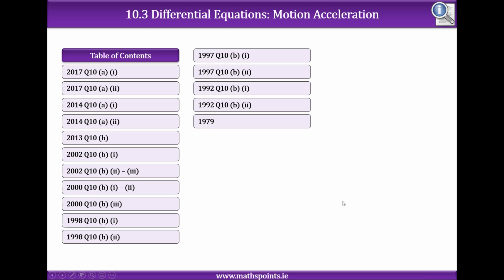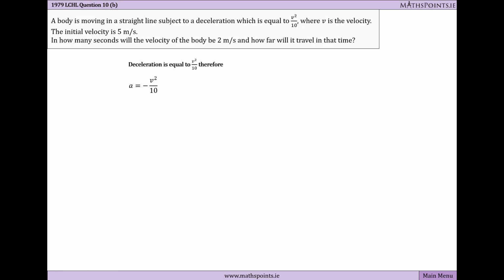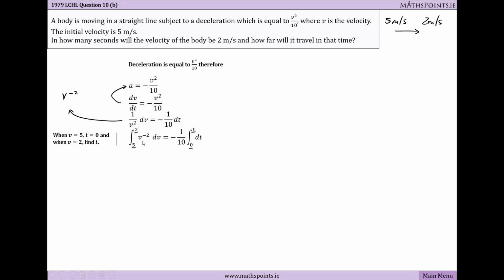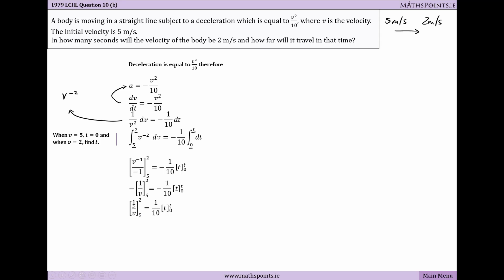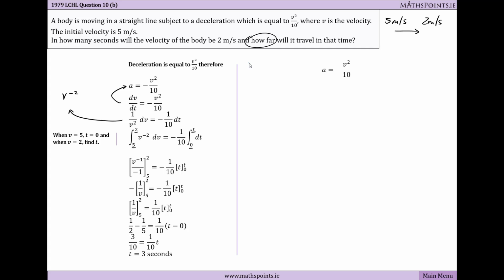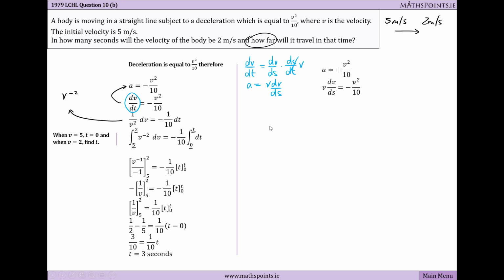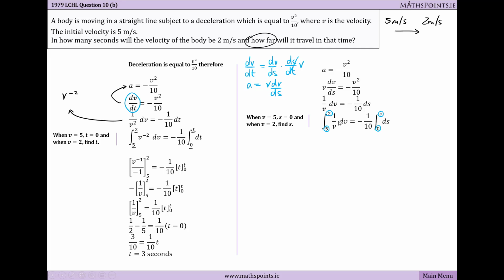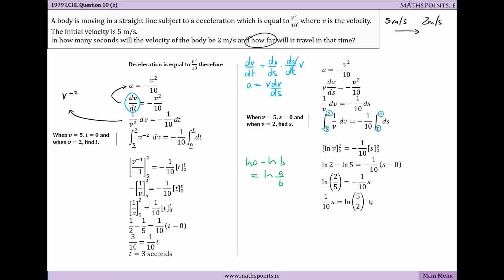Differential Equations 1979 Q10 (a) - Motion (Acceleration)